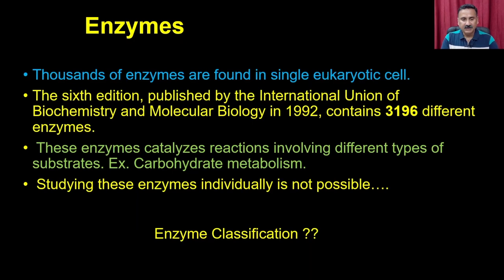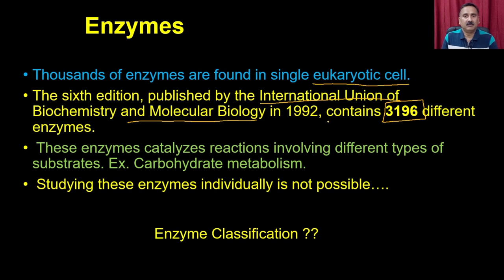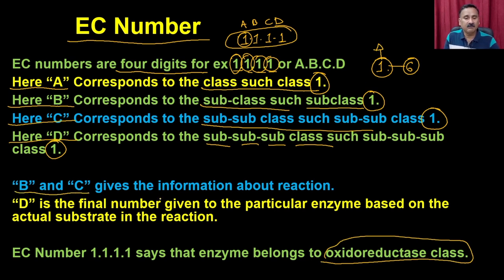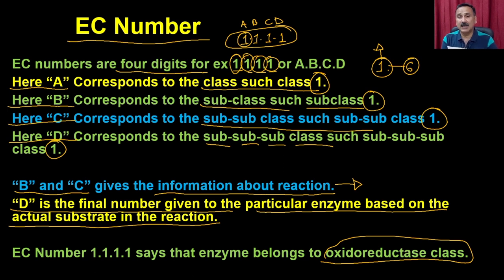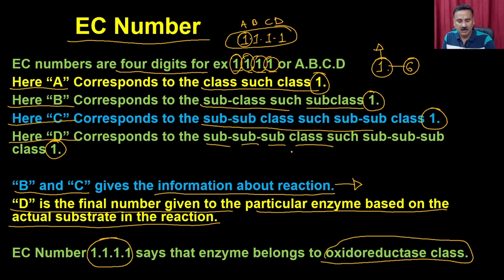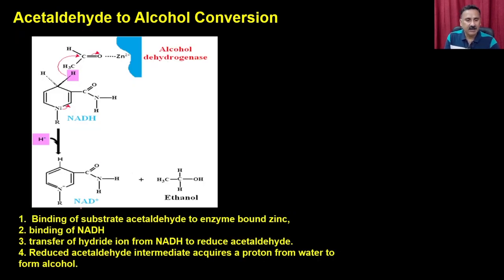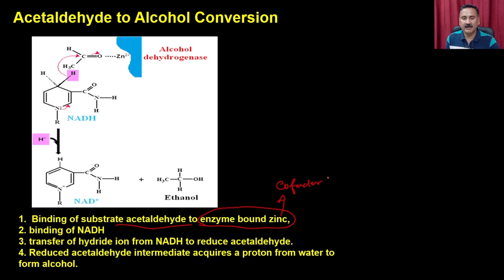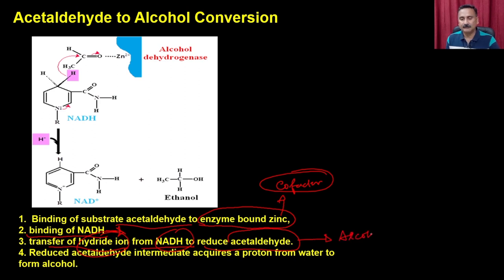Lec 3: Enzyme Classification (Part-I)